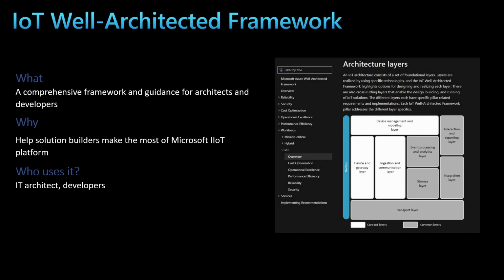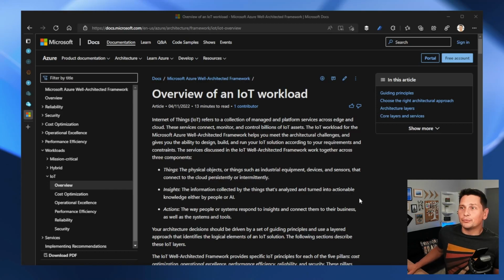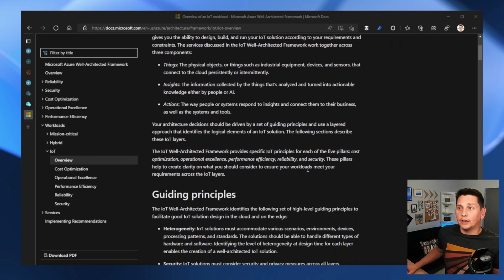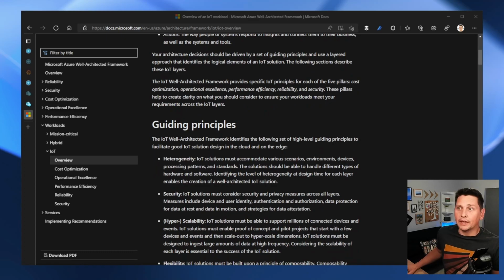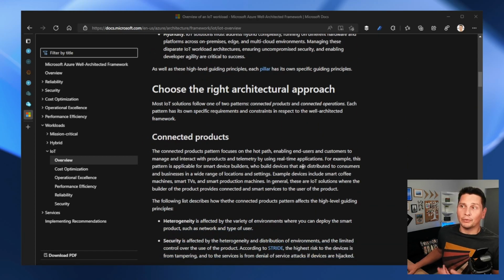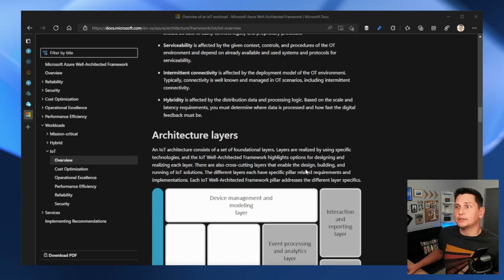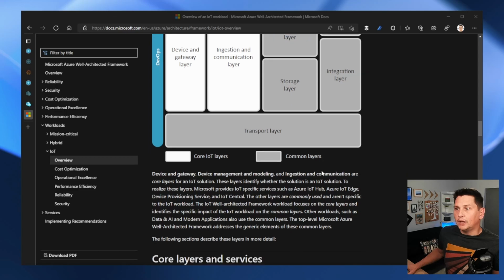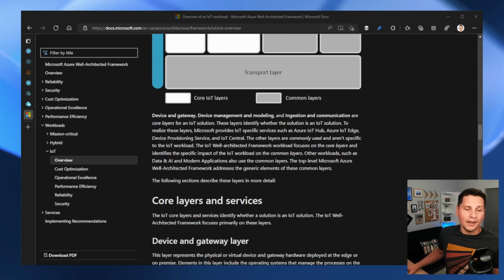Microsoft IIoT platform - Part 9 of 12 - The IoT Well-Architected Framework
The IoT Well-Architected Framework.
In this short video we introduce the IoT Well-Architected framework that allows architects and developers to better compose and use Microsoft Azure services to build IIoT solutions.